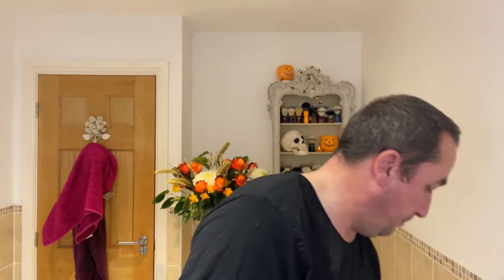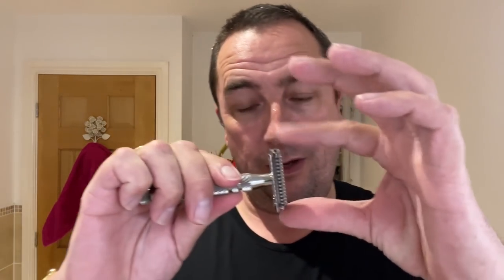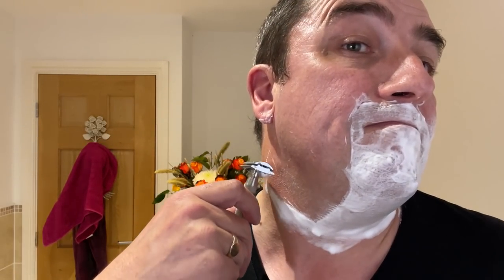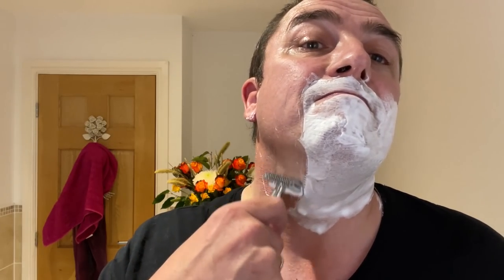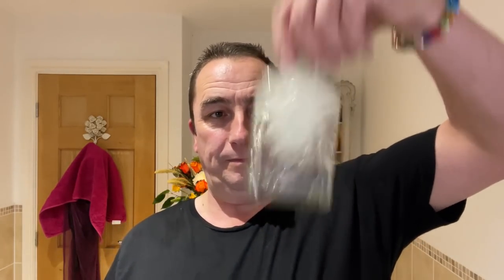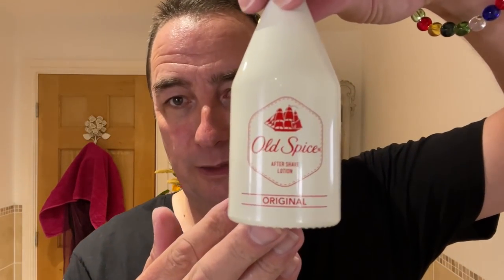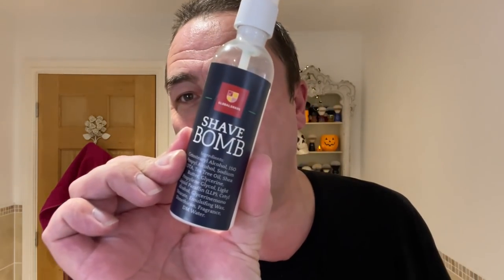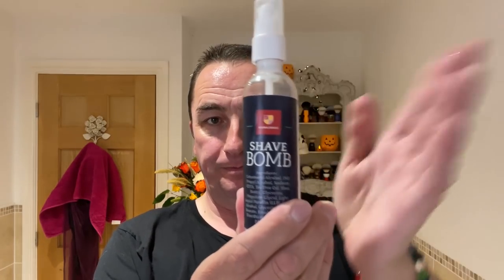The Beast | Red Tip Synthetic | W.C.S Oriental Shaving Soap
Products Used Today:
Gillette Nacet DE Blade (2nd use)
Fine Lather Bowl
Tea Tree & Witch Hazel (homemade)
Old Spice Aftershave